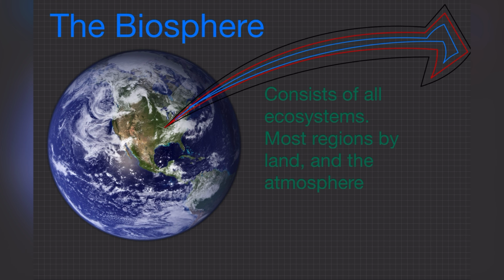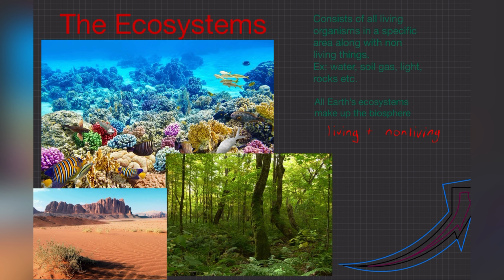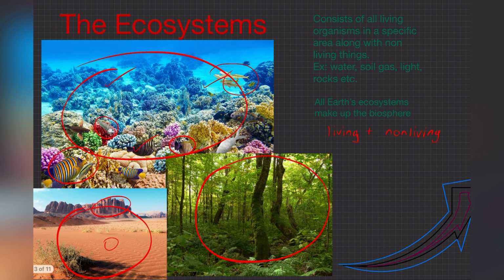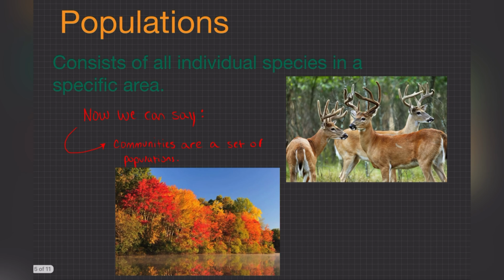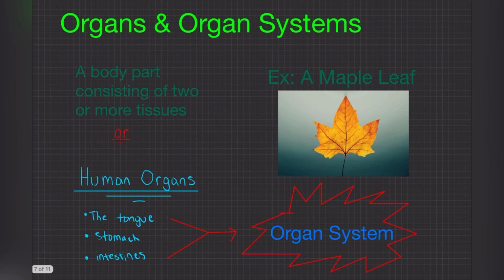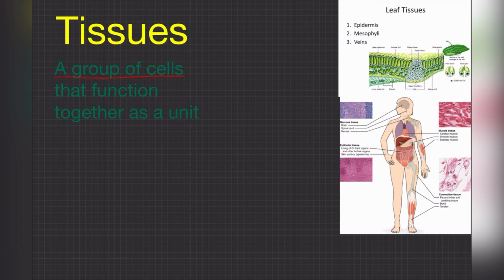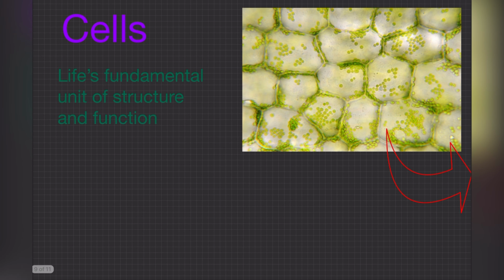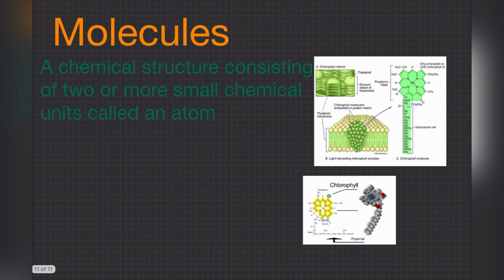Levels Of Biological Organization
Hey guys! Welcome to the video where we will be talking about the levels of biological organization.

📖Books:
A Paradoxical Life Where Did We Come From?

🎤Blue Yeti Mic:
🖥Apple 12.9 Inch Ipad
🔌Apple USB-C Dongle